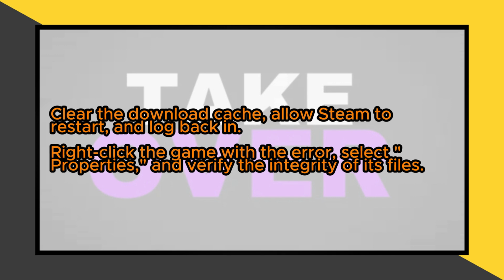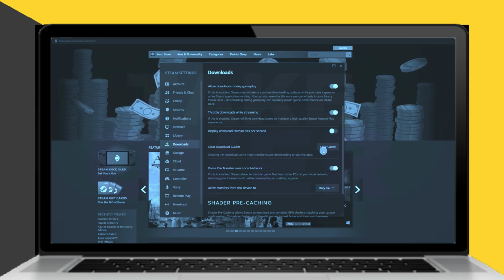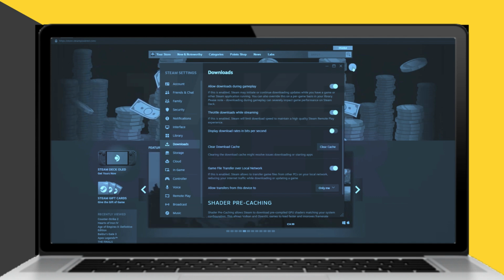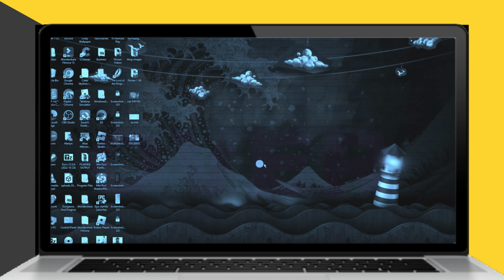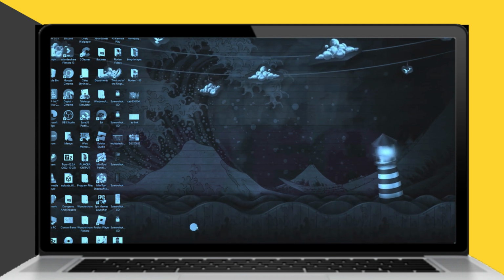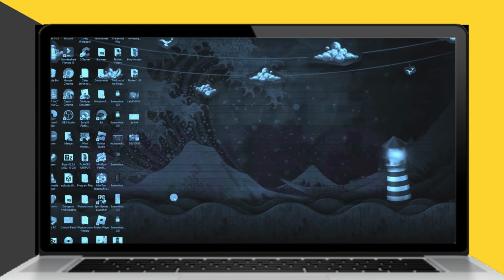How To Fix Slow Steam Download Speed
Are you tired of waiting forever for your Steam games to download? In this video, we'll show you effective methods to fix slow Steam download speeds and get you back in the game faster than ever.

Join us as we explore various troubleshooting techniques and optimizations that can significantly improve your download speed on Steam. From adjusting your network settings to optimizing Steam's download settings, we'll cover it all.

Not only will we provide step-by-step instructions, but we'll also explain the underlying reasons behind slow download speeds and how to overcome them. Say goodbye to frustratingly slow downloads and hello to uninterrupted gaming sessions.

Don't let slow download speeds hinder your gaming experience any longer. Watch this video now and unlock the full potential of your Steam downloads!

If you found this video helpful, share it with your fellow gamers who might be facing the same issue.